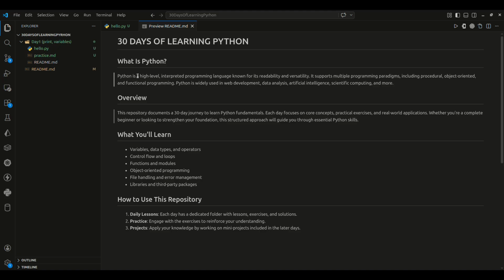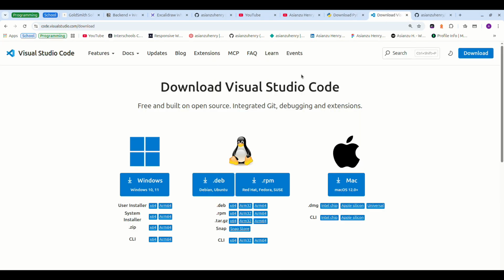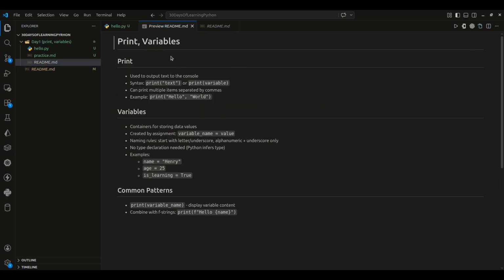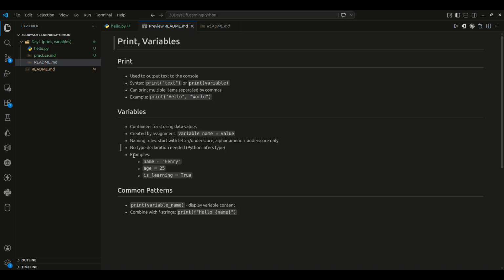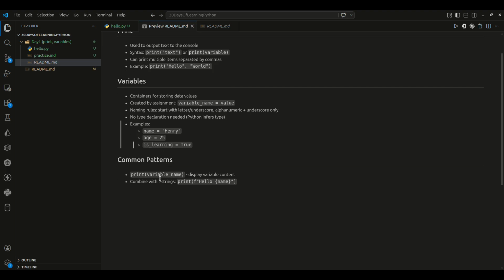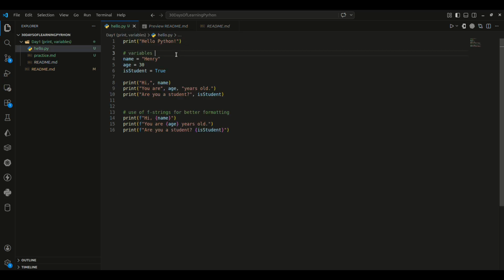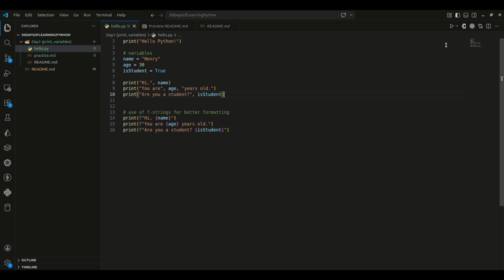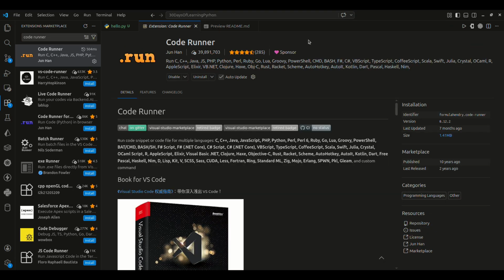Python Basics Made Easy (Day 1) - Variables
🚀 Day 1 of my Python learning journey!

In this video, I cover the basics of print() and variables for beginners.

🔥 Follow my 30-day Python challenge!